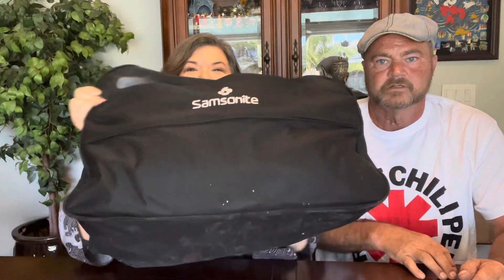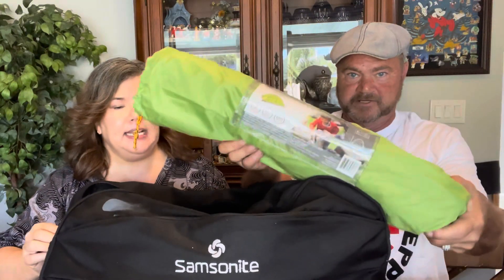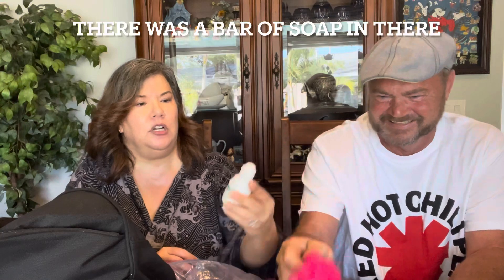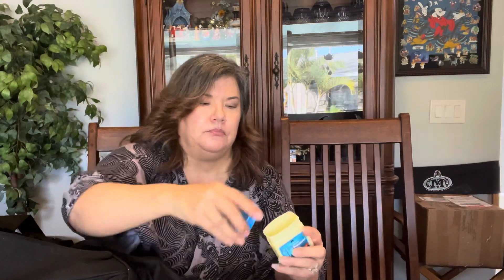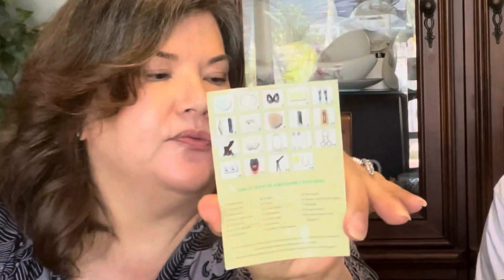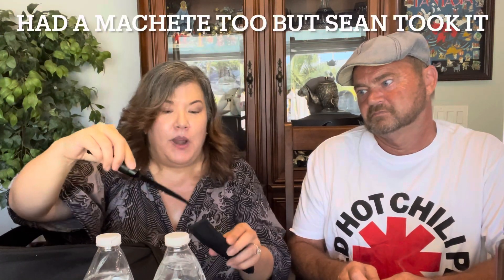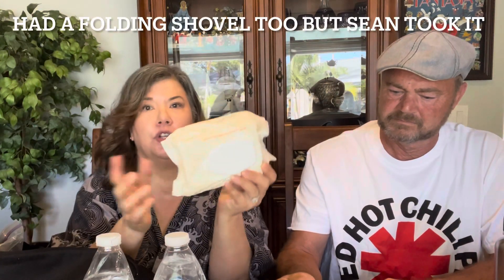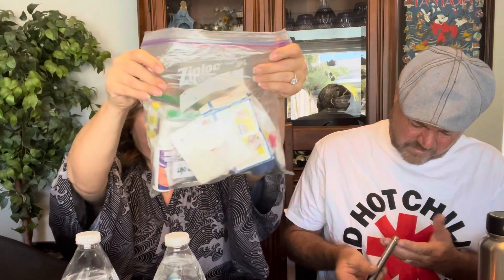What’s in My Bug Out Bag for the Zombie Apocalypse or Survive Natural Disasters - Make your own!!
If you ever have to “BUG OUT” fast, you want to have something you can grab and go that will have everything you need to survive a few days or beyond.

Check out what is inside my bug out bag and watch for a future video where we test out our kit on a 2 day survival trip in the wilderness.

My bag is equipped to survive, whether it just be in a hotel or if I actually have to camp it out in the wilderness.

When you have to leave fast, you don’t want to go empty handed.

Here are the items I had (Sean pilfered some items) in my bag. Sean had the pet supplies in his because the dogs are usually with him, but I’ll be adding them to mine.

Large Duffle Bag
7 days worth of prescription medications
2 ltrs of water
Metal container
Life Straw (Filtered water straw)
Solar Flash Light
Hand-Crank AM/FM Radio
Some Non-Perishable Food - I had Beef Jerkey, Peanut Butter and Protein Bars
Fire kit - Cotton Balls, Petroleum Jelly, Flint, Matches, Lighter
First Aid Kit - Bandages, hydrogen Peroxide, blood Stop, Aspirin, anti-biotic ointment
Survival knife
Machete
Paracord - Survival Grenade
Compass
Tarp
Small Tent
Emergency Blanket/Survival Blanket
Goggles, Face Masks, Filters, Ear Plugs, Hand warmers, Garbage bag
Thermal Under-Clothing/Gloves
Personal Toiletries - Toothpaste, Toothbrush, Floss, Face Wipes, Glasses, Contact Solution, Bar of soap, SPF Spray or Lotion
Wet Wipes
Duct Tape
Small tool set
Binoculars